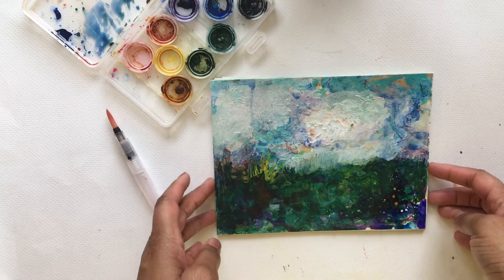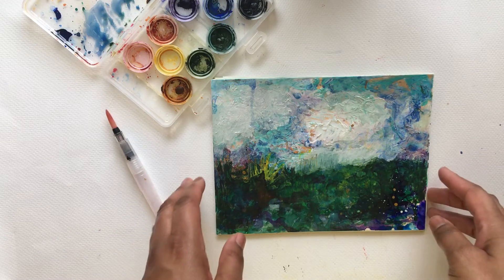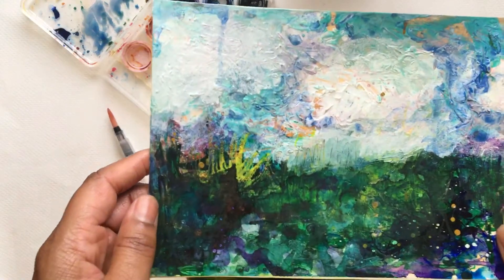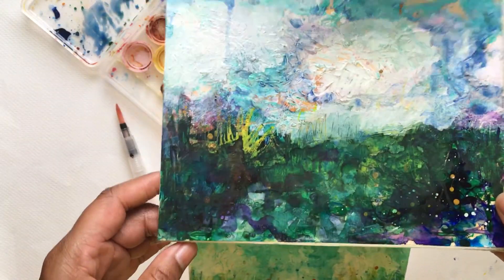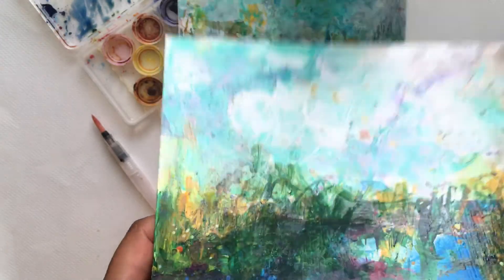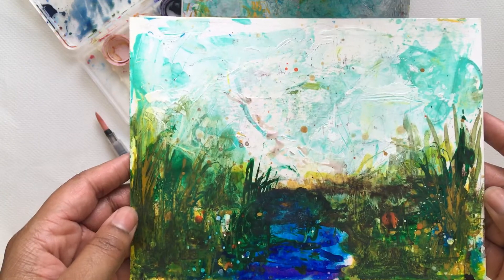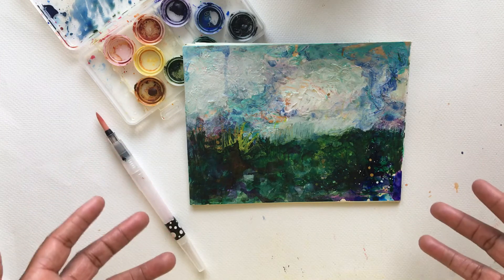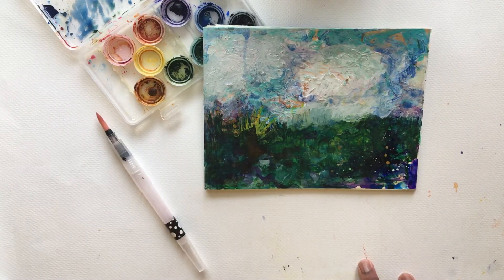Expressive Landscape Paintings - Artist Inspired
This is a quick flip of some paintings I made inspired by Melanie Cormack-Hicks. I found her artist videos on YouTube. I love the beautiful landscapes she makes!

I'm sharing the DIY art flipbook I worked on after seeing her videos. I used my fluid acrylics and acrylic inks to make these small landscape paintings.

I am learning to paint the landscape in a more expressive way so I'll probably be making more of these small paintings on paper.

If you'd like to see more of my artwork, videos and process you can find me on my Instagram @yolandarayartist.